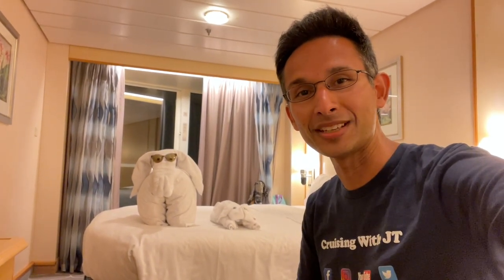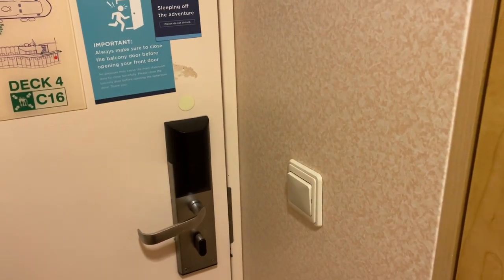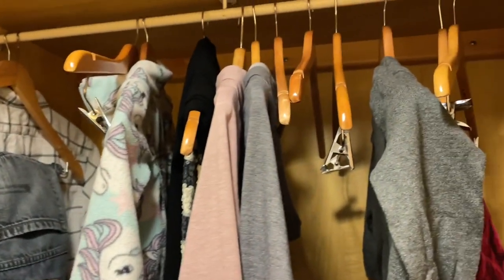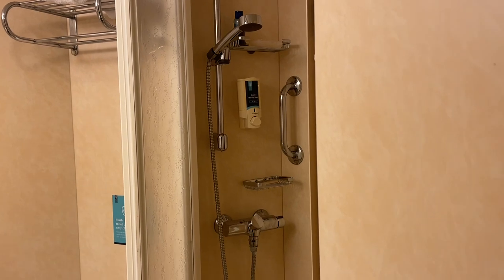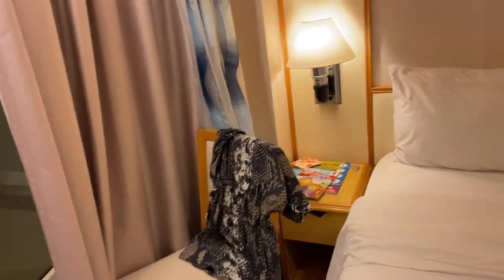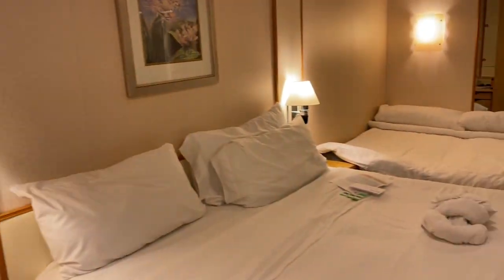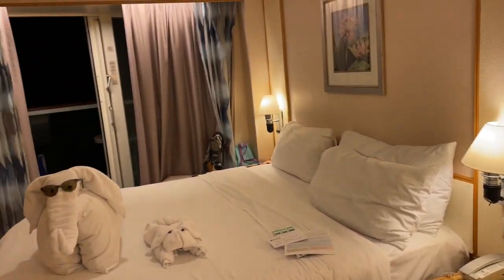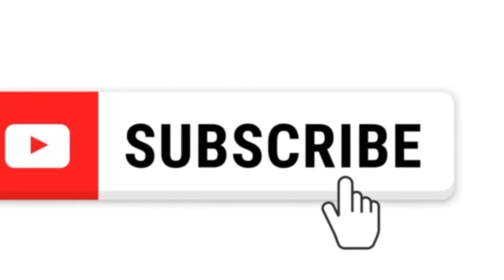Navigator of the Seas Oceanview Balcony Room Tour 7628 | April 2023 | Royal Caribbean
Come join me as I take you on an Oceanview Balcony Room Tour onboard Royal Caribbean's Navigator of the Seas.

2) Contact MEI Travel directly via the following link and tell them "Cruising With JT" sent you in the referral section on the form titled "How Did You Find Us?"